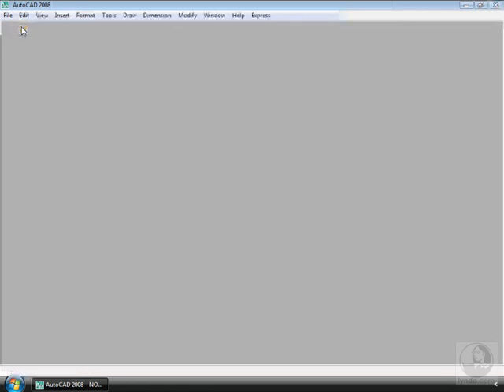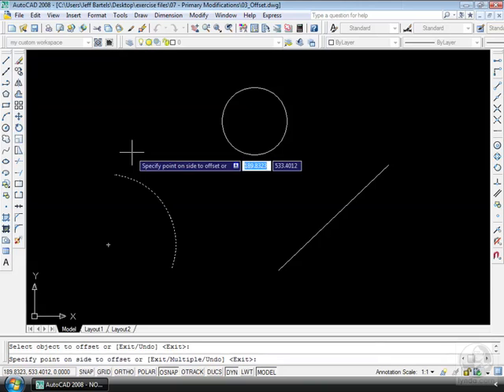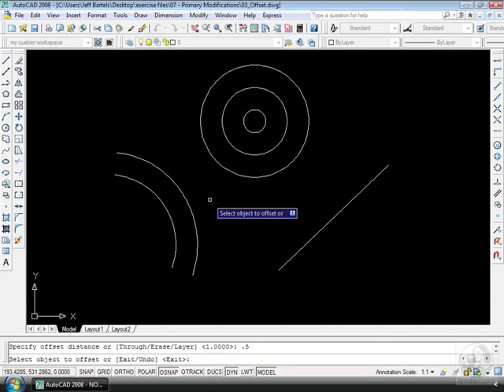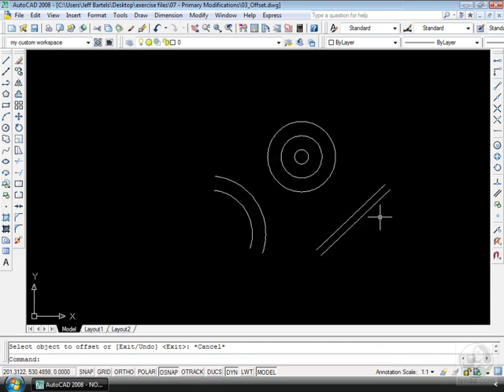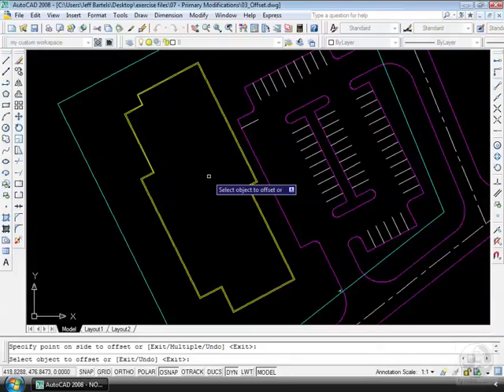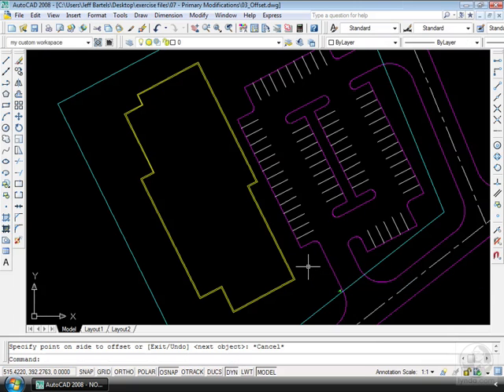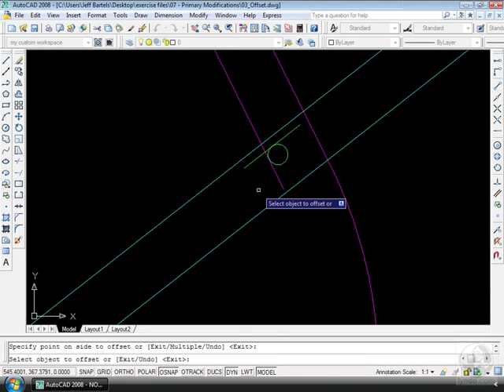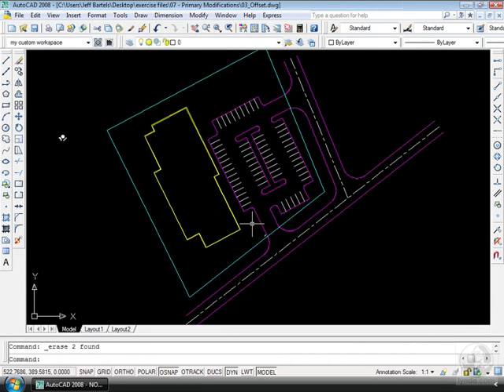Auto Cad 2008 Training Videos\07.Primary Modifications_07_03_offset.mov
Auto Cad 2008 Training Videos\07.Primary Modifications